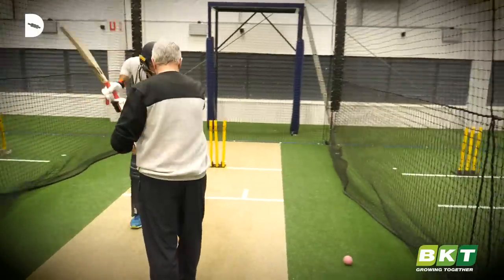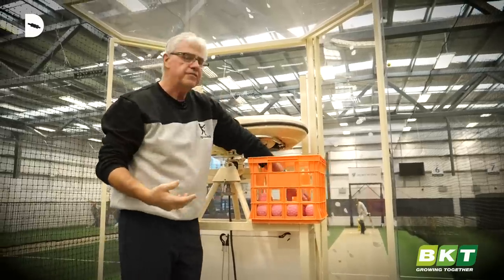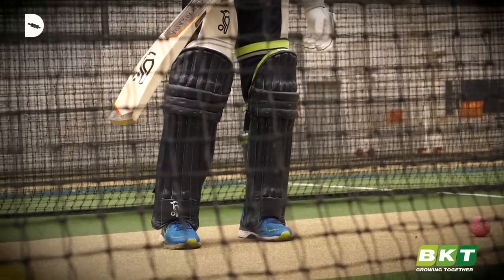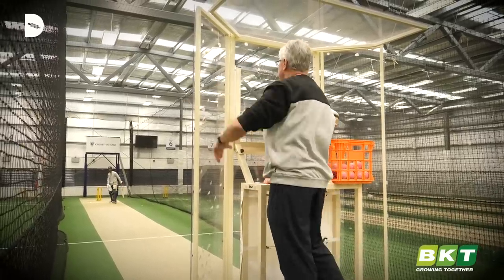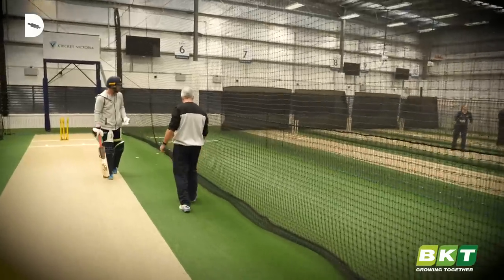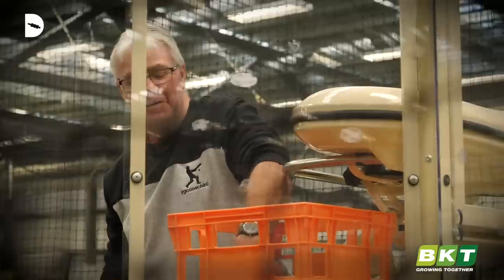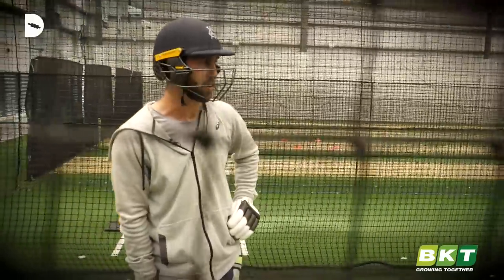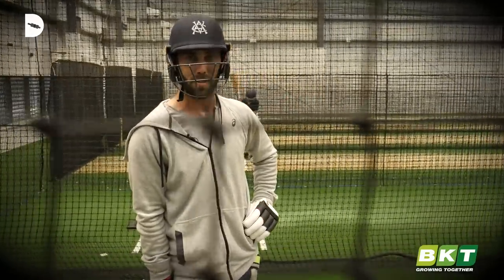Exclusive look at Maxi's preparation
Even the best need to brush up on the basics. A fascinating insight into Glenn Maxwell's preparation as he has a net with his coach of 19 years